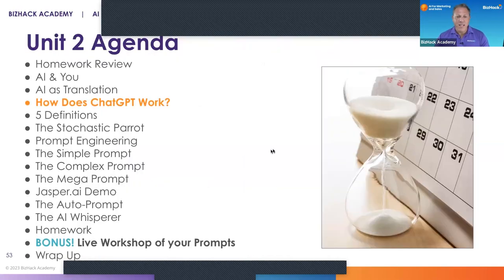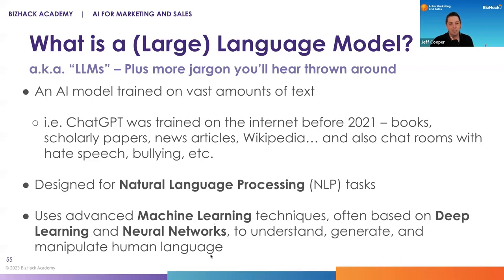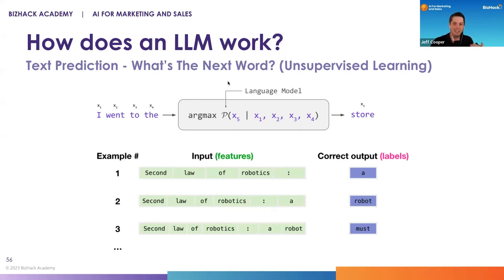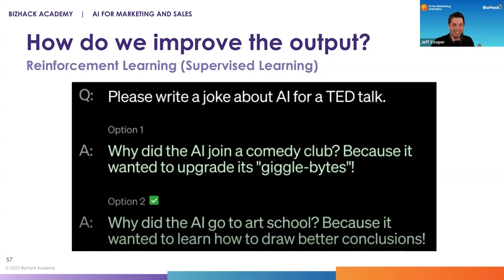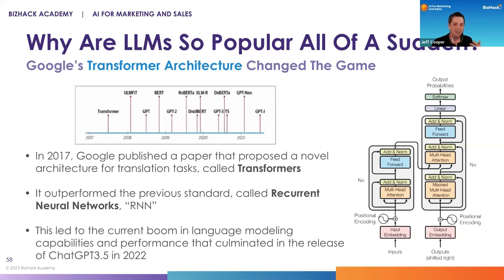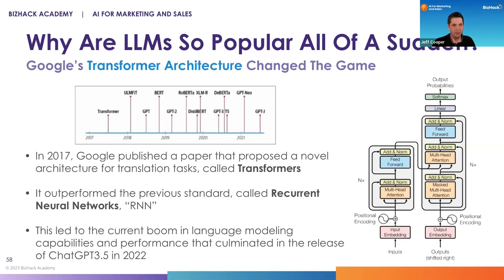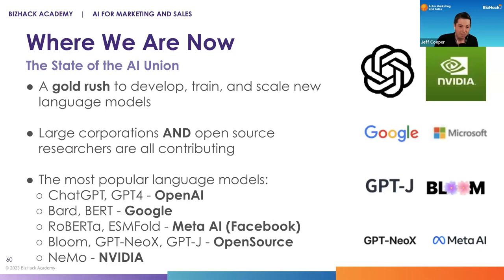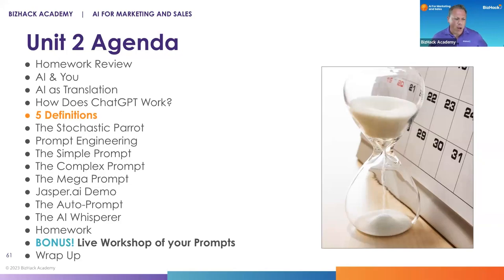Unit 2 Lesson 4 - How Does ChatGPT Work_AI for Text Translation and Email